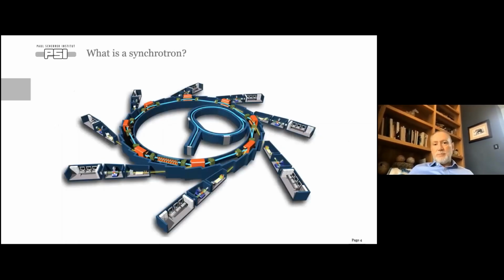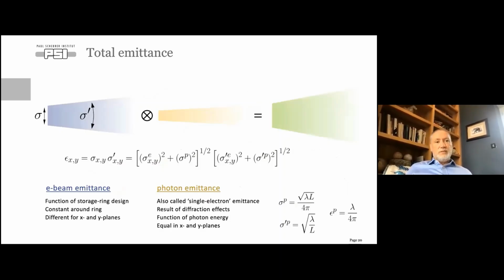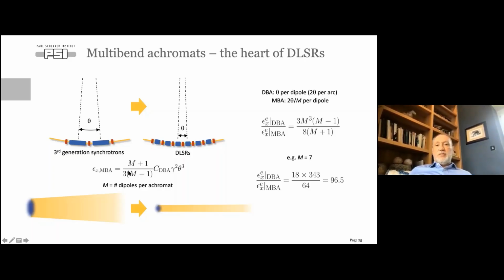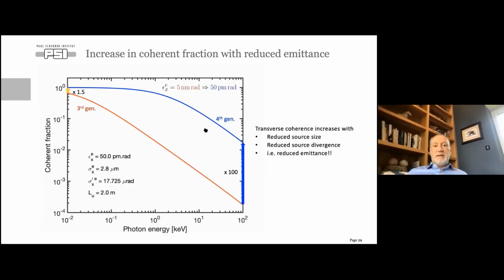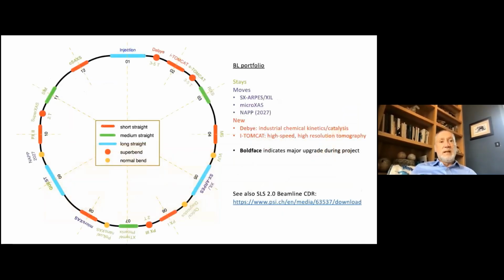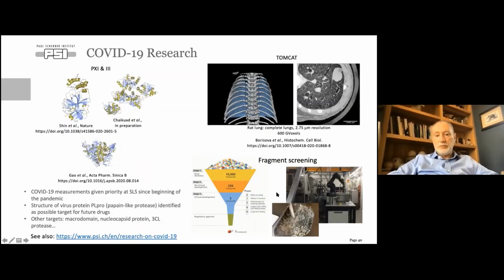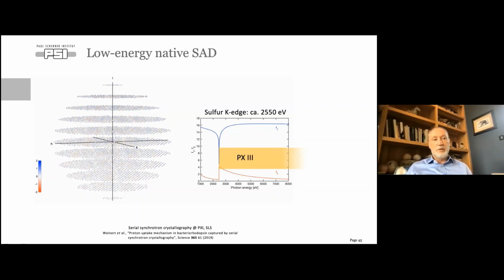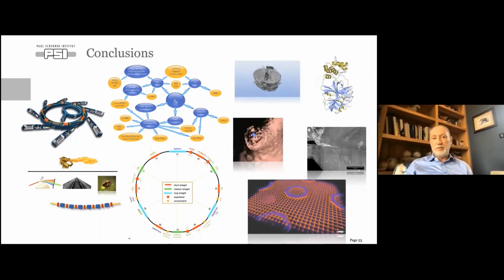The SLS 2.0 Upgrade with Philip Willmott, PSI SLS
Date: Wednesday, Sept 22,  2021, 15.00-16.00 CET
Speaker: Philip Willmott, PSI SLS, Switzerland
Title: The SLS 2.0 Upgrade

BIO
Phil Willmott is titular professor of physics at University of Zürich and Chargé de Cours at EPF Lausanne. He is the SLS 2.0 project leader for photonics and science for the Photon Science Division of the Paul Scherrer Institut. He studied single-honours BSc physics at Newcastle University before embarking on research into novel polymer optical fibres at the Hirst Research Laboratories of GEC in Wembley, London. He then moved to Switzerland where he obtained a diploma in experimental physics and PhD in physical chemistry, before carrying out two postdoctoral posts, first in collaboration with IBM Rüschlikon, and then at the ENEA institute in Frascati, Italy. He then returned to Switzerland to perform research into novel materials and nonthermal thin film growth and obtained his Habilitation in this subject in 2000.

In 2001 Willmott joined the team of the SLS project and developed surface diffraction techniques in combination with in-situ growth methods, most notably pulsed laser deposition. He pioneered the use of area detectors to accelerate and make more reliable surface diffraction data; his group was the first to report on the use of the now ubiquitous Pilatus detector. In 2014 Willmott spent a 12-month sabbatical at the CXI Instrument of the LCLS XFEL at Stanford, California.

ABSTRACT
The SLS was for over a decade the benchmark synchrotron facility regarding its performance relative to the theoretical optimal value, given the machine parameters. However, with the advent of a new-generation of storage rings, dubbed "Diffraction-limited storage-rings" or DLSRs, it has become imperative to upgrade the SLS in a likewise manner. In this didactical talk, I will explain the background concepts of DLSRs and the approach adopted by the SLS. This will be followed by examples of science at SLS that will profit most from the upgrade program.